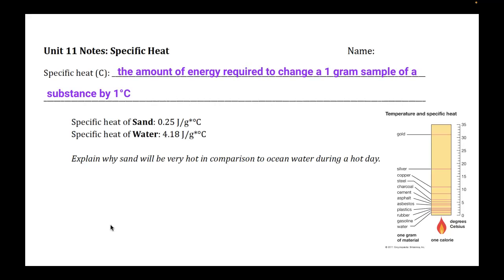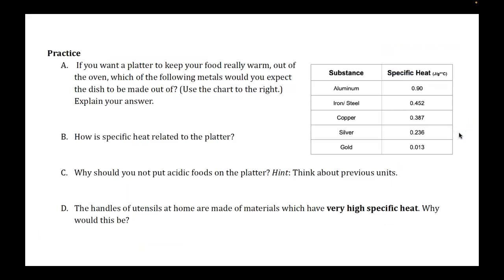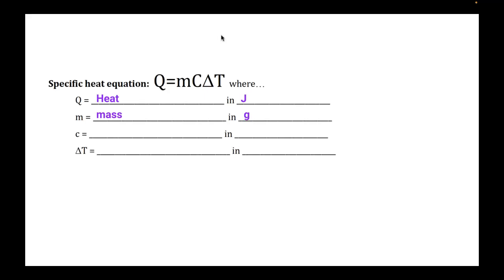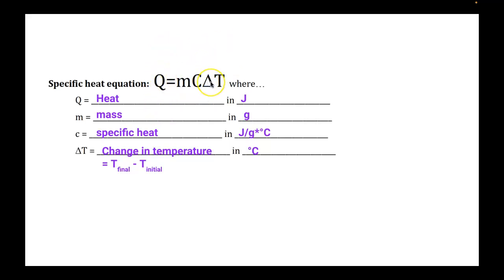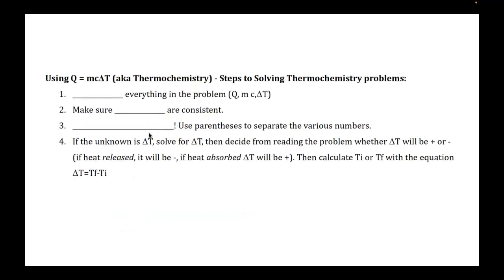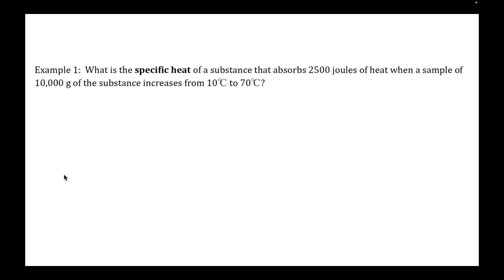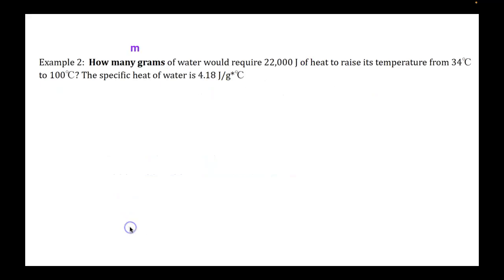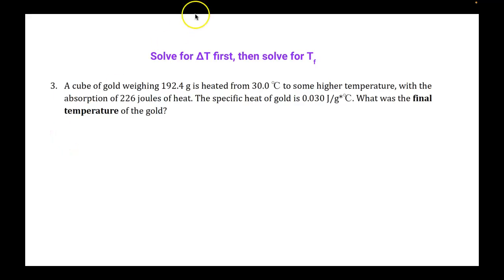11.3 Specific Heat